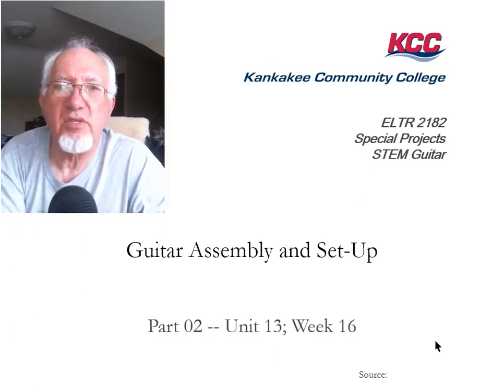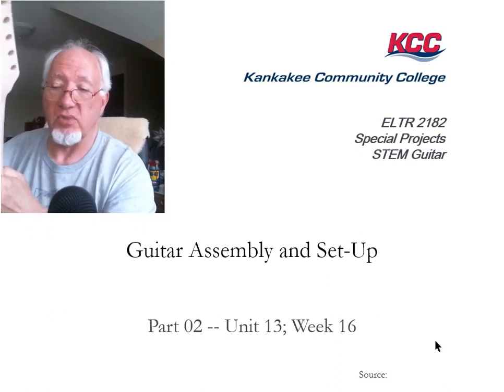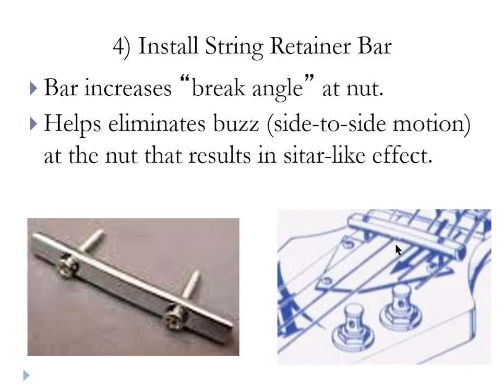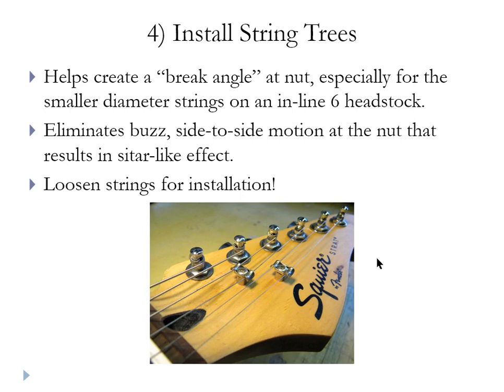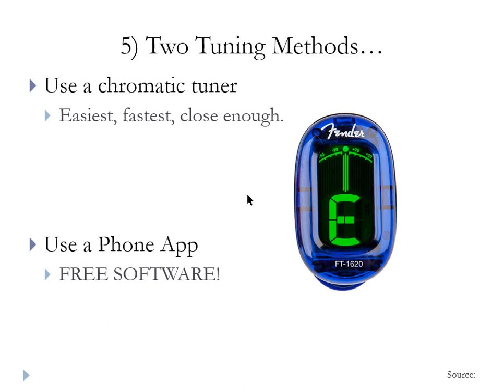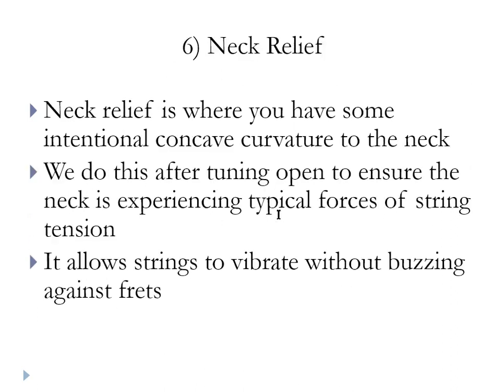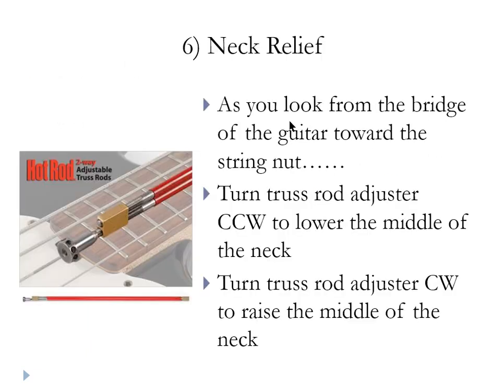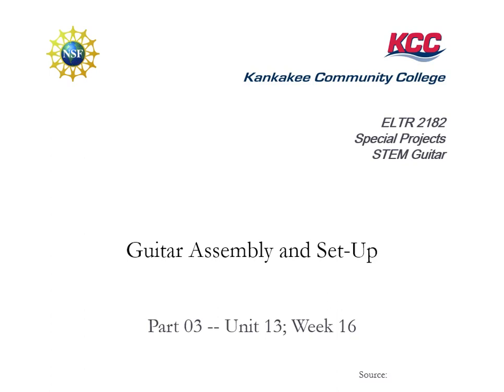STEM Guitar Setup Part 02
Kankakee Community College, Spring, 2020
STEM 1512, STEM Guitar
Instructions to our students